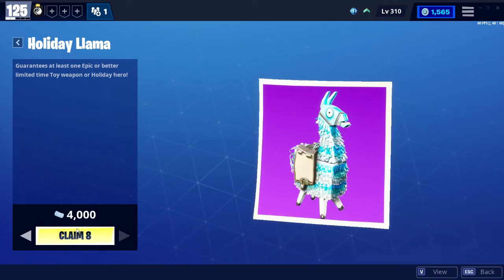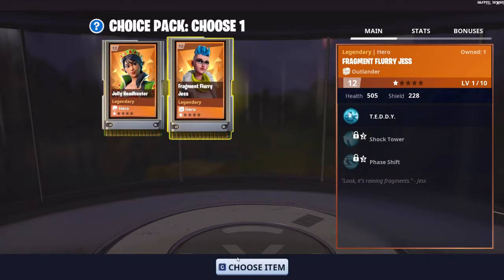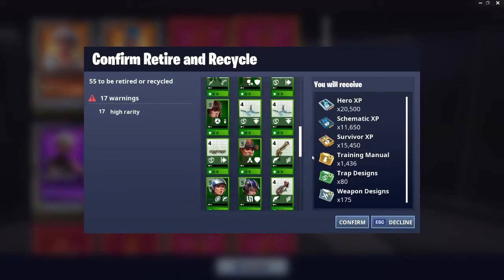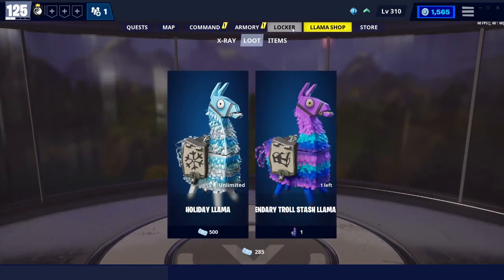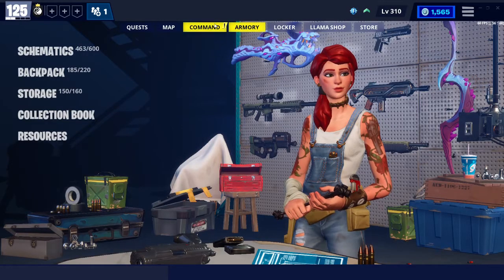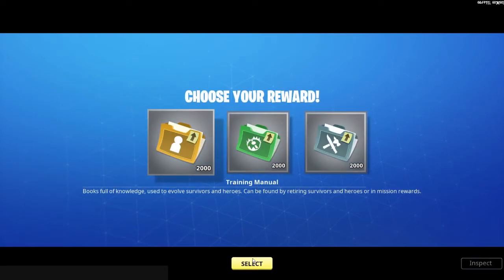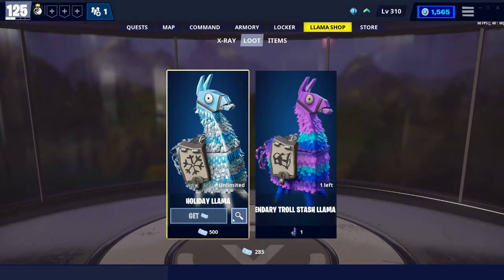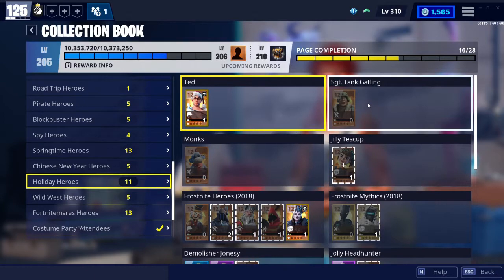Opening 8 Holiday llamas... But I already have nearly everything | Fortnite: Save the World.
I opened 8 Holiday llamas but I didn't get much that I needed because I already have at least one of everything in the Holiday llamas.

Audio Credits:

Credit to Valesco for their song "Cloud 9" which I use as an outro.

Valesco - Cloud 9 was provided by ArgoFox, Special Thanks!